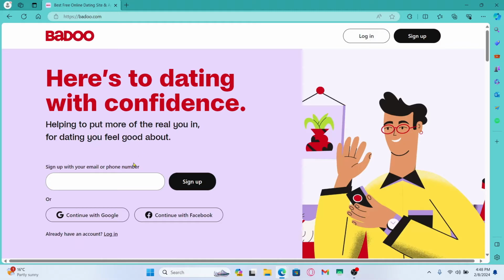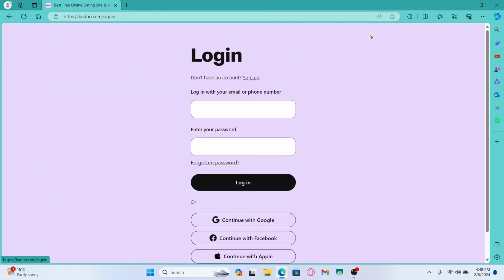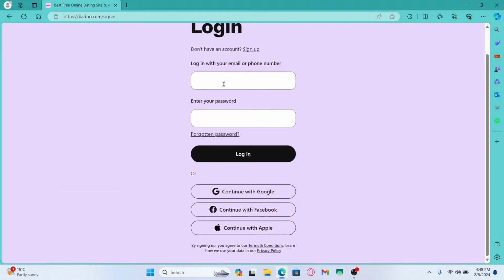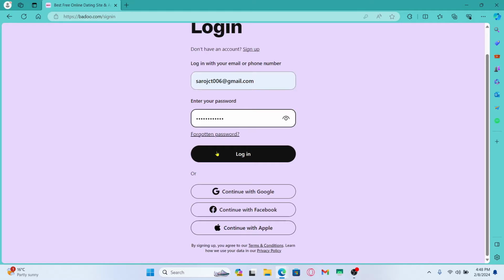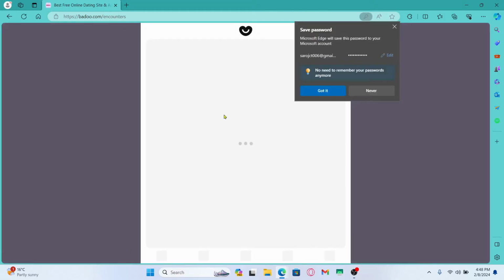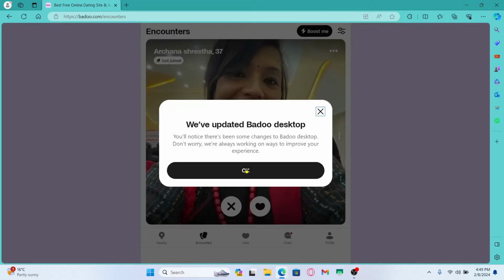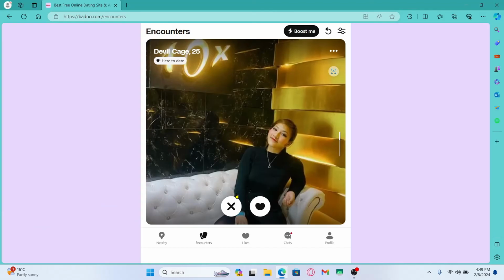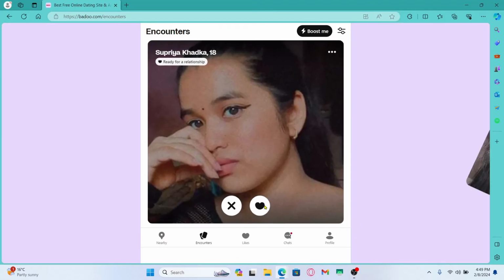How to Login To Badoo.Com Website? Sign in on Badoo.Com Website(2024)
Welcome to our tutorial on how to log in to the Badoo.com website! Whether you're a new user or a returning member, mastering the login process is essential for accessing your account and connecting with others on this popular dating platform.